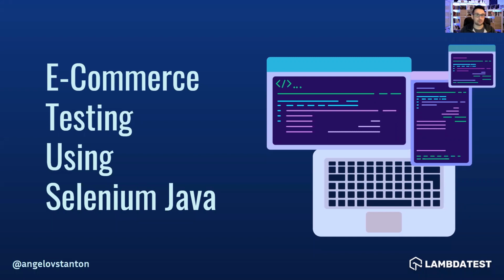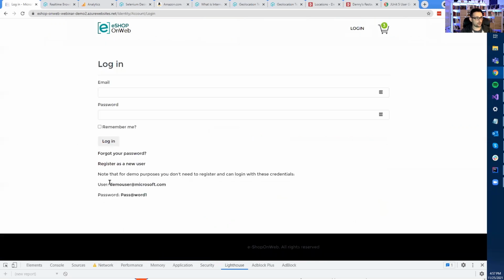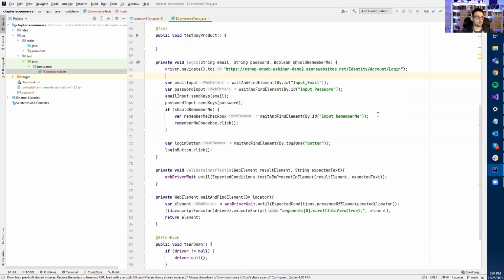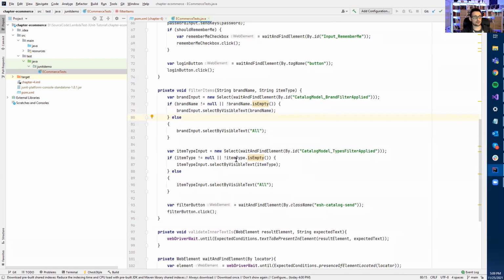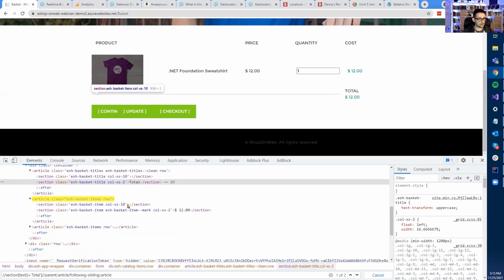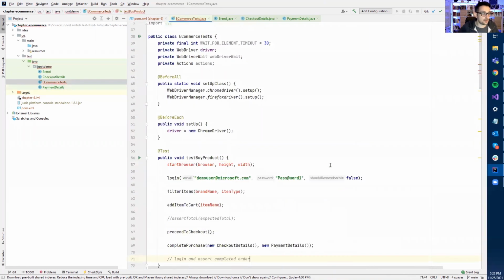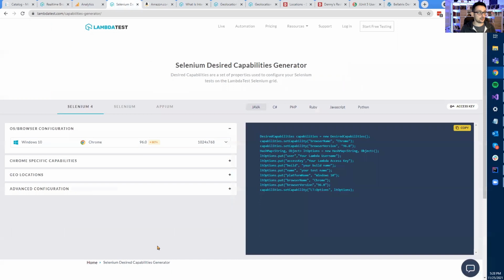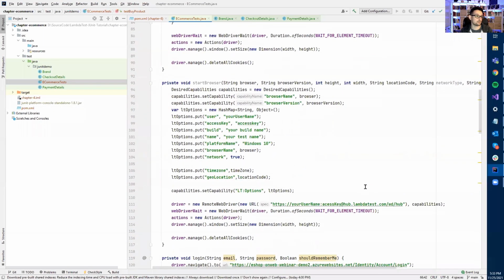What is E-Commerce Testing | E-Commerce Website Automation With Selenium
Get familiar with E-commerce testing and learn how to automate an E-commerce website using Selenium Java with the help of this video.

In this video, Anton Angelov (@angelovstanton) explains what is e-commerce testing and how to automate different functionalities of an e-commerce website by leveraging the features of the TestMu AI platform. You will also learn how to conduct timezone testing, simulate network speed, and perform geolocation testing on the cloud Selenium Grid. By the end of this video, you will be able to automate an e-commerce website with Selenium Java.

Ｖɪᴅᴇᴏ Ｃʜᴀᴘᴛᴇʀꜱ 👀

0:04 Introduction to E-commerce Testing
2:27 E-commerce Testing Guide
7:59 Google Analytics for Customer Segmentation
10:34 Demonstration: E-commerce Testing Automation
31:55 Importance of Timezone Testing
35:38 Simulating Network Speed and Measuring Performance
36:54 Introduction to Geolocation Testing
40:25 Demonstration: Geolocating Testing on Cloud Selenium Grid
43:42 Conclusion

🔸 What is E-Commerce testing?
🔸 Why is eCommerce testing important?
🔸 What type of testing is needed for an eCommerce Website?
🔸 What are the test cases for an eCommerce website?
🔸 How do you write test cases for online eCommerce solutions?

How To Test Websites And Apps For Black Friday And Cyber Monday